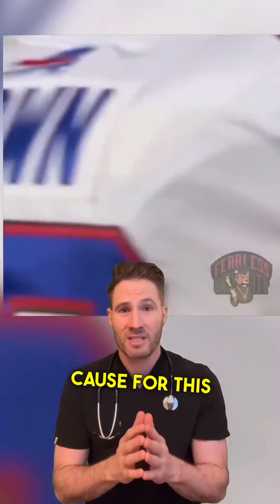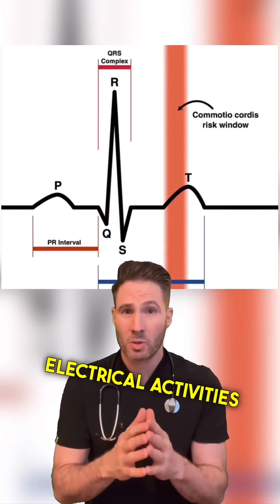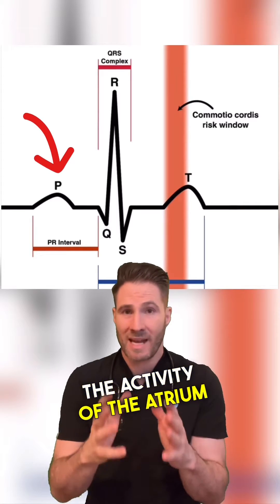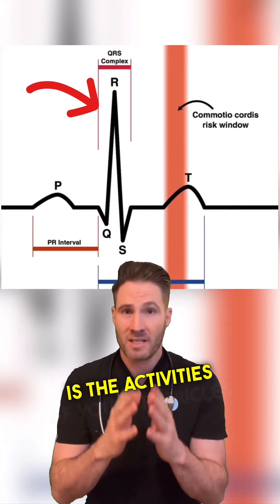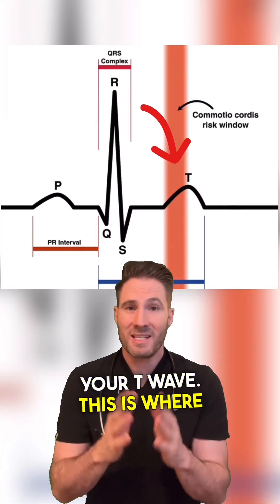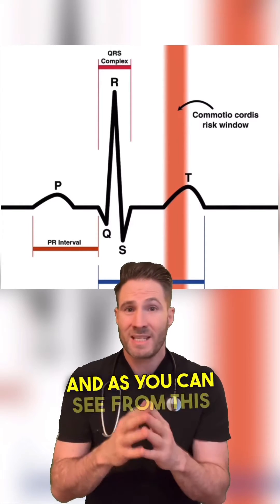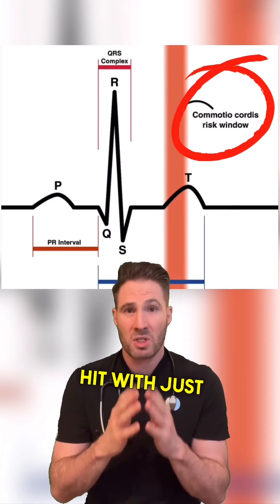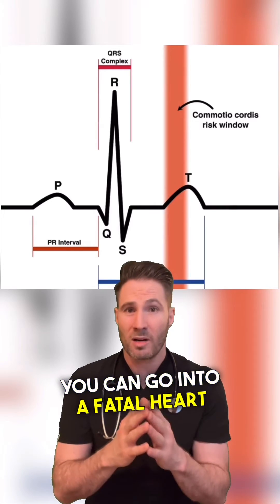ER Doctor explains NFL’s Damar Hamlin collapse and cardiac arrest.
Damar Hamlin of the Cincinnati Bengals collapsed and suffered a cardiac arrest.  Likely experienced commotio cordis, putting him into ventricular fibrillation.